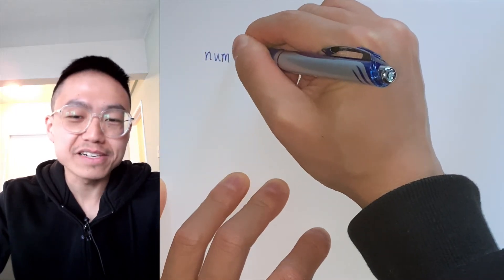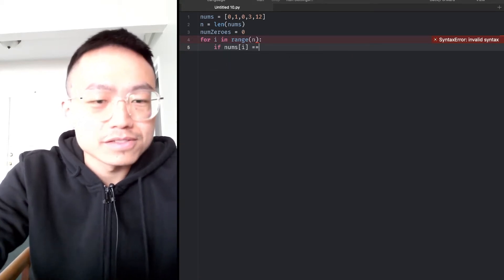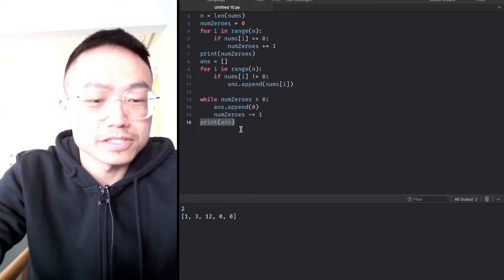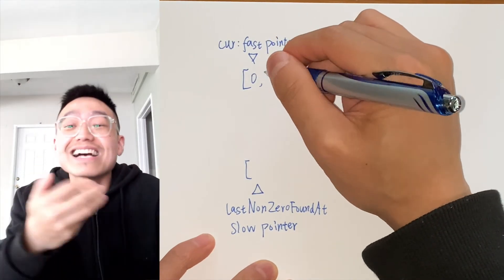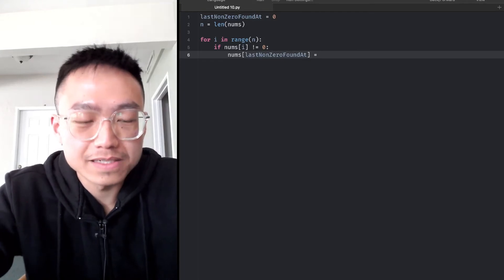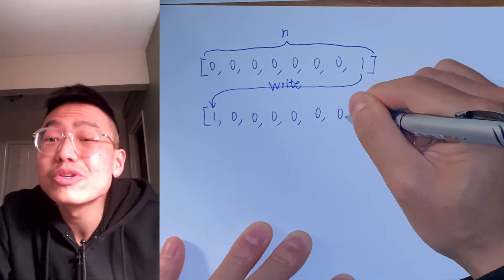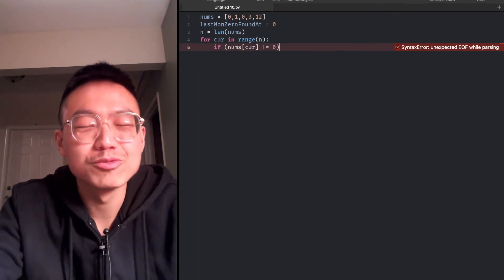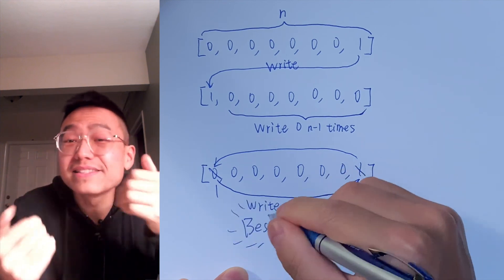19. Move Zeroes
00:53 Create an empty array to store the elements
1:51 code walkthrough
7:16 element after slow pointer automatically generates 0
9:50 code walkthrough
13:07 Swap 0 and non-0
15:11 code walkthrough